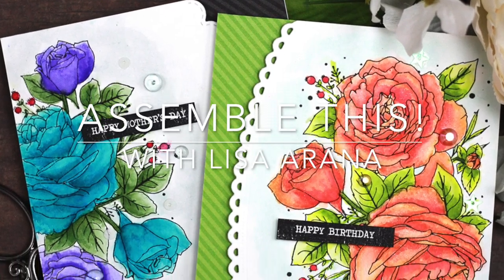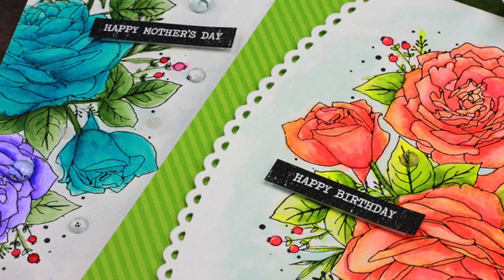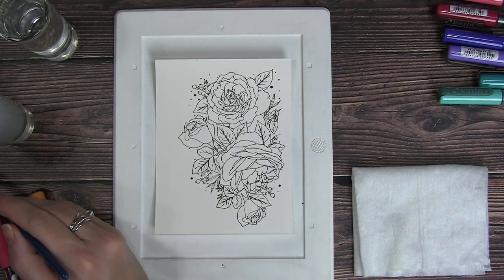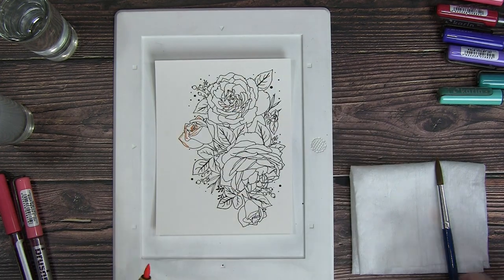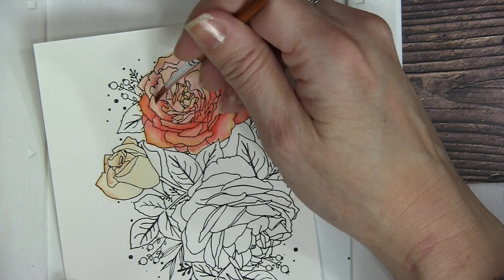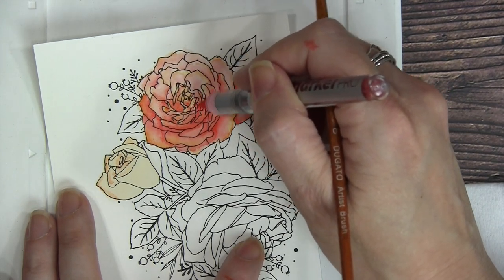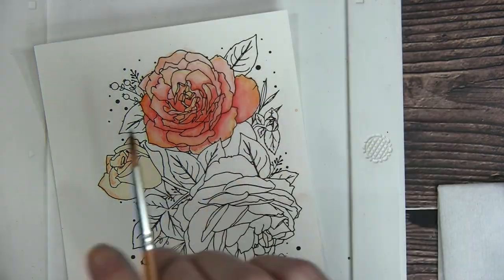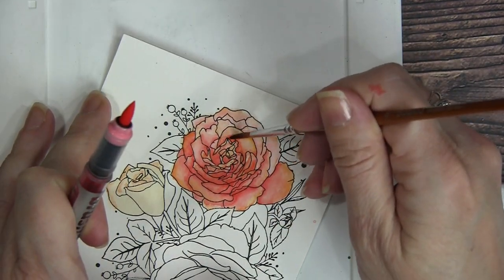Karin Markers First Impression | Hello Fresh Start Unity Stamp Co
Assemble This! card with me as I try out the Karin Brushmarker Pro watercolor brushes. This is my first time using this color medium and I'll share my process and tips as I go along. The images are from the Hello Fresh Start January 2021 sentiment kit by Unity Stamp Company. More inspiration on dahlhouse-designs.com.